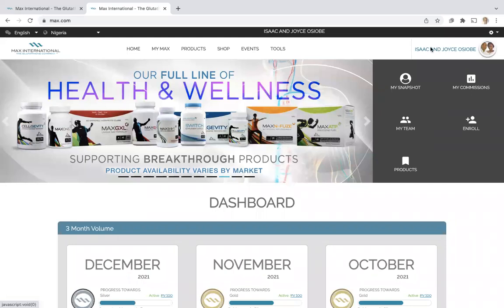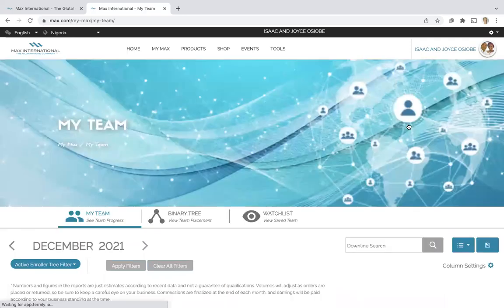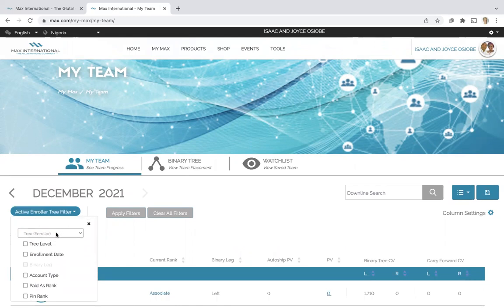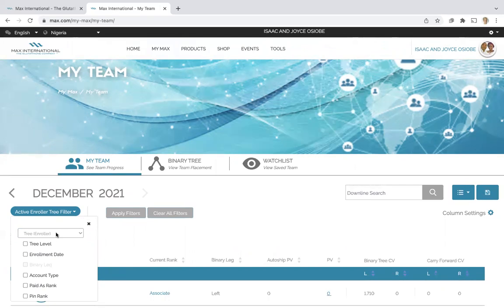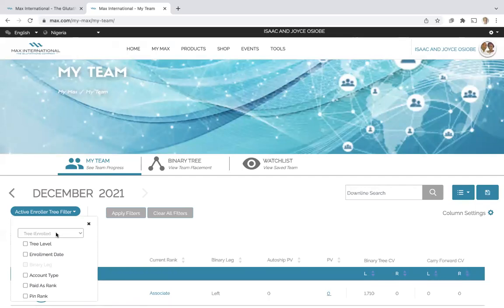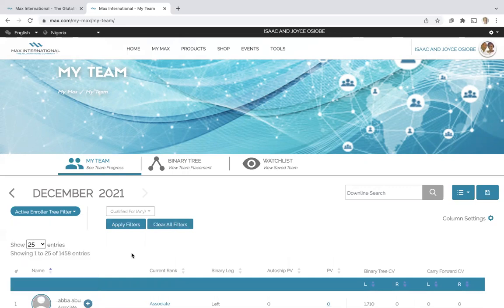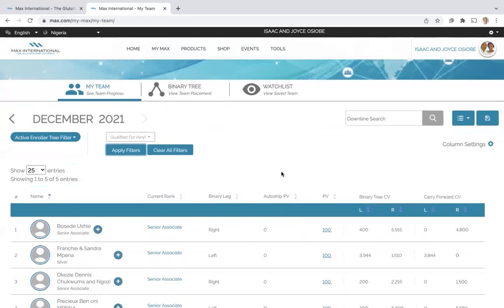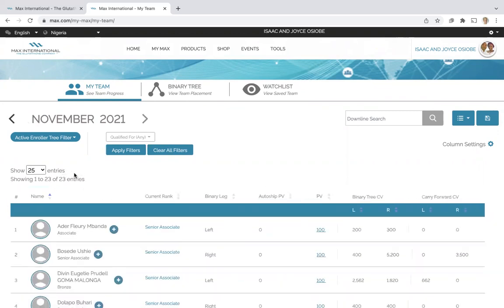Checking Who Has Earned Team Commissions